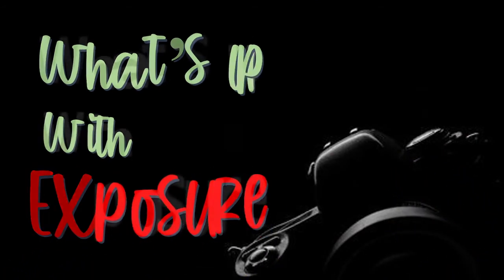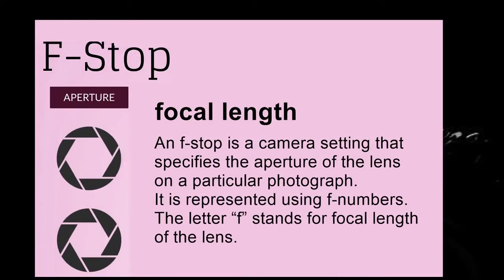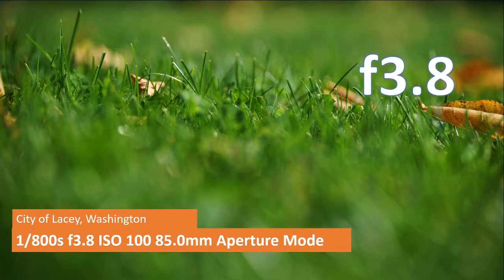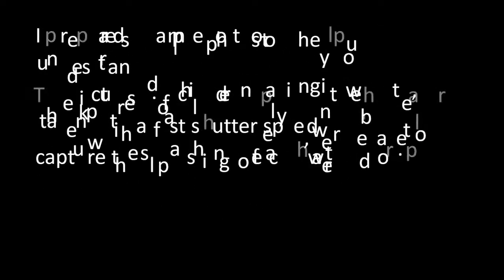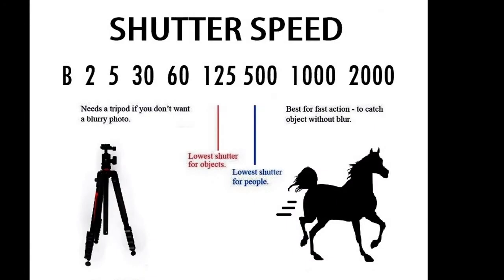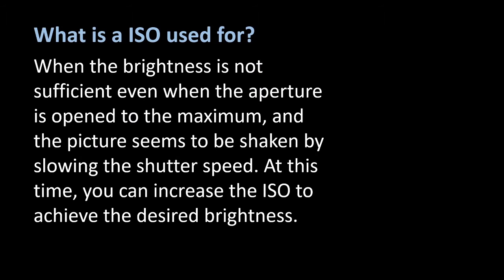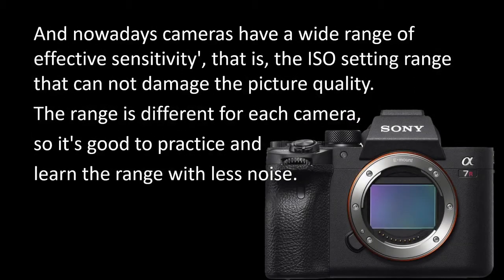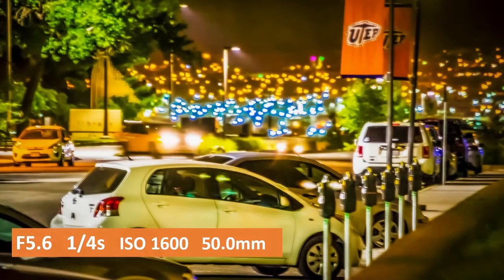[Exposure Triangle] - What's up with Exposure? Aperture, and Shutter Speed, ISO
Without any basic knowledge of the camera.
It seems that there are many people who find it difficult to use a DSLR or Mirrorless Camera for the first time.

Today, about [Exposure Triangle].
What's up with Exposure?
Aperture, and Shutter Speed, ISO.
Which is the most necessary and important for taking pictures.
1. Aperture value
First of all, let's look at the aperture value.
The aperture value (f) is a numerical value indicating the degree of opening of the aperture. The aperture here is a mechanical device that controls the amount of light that passes through the camera lens.
2. Shutter speed
Shutter speed is the time until the camera shutter opens and closes.
You can control the amount of light entering the camera by adjusting the amount of time this shutter is open.
3. ISO
ISO is a component that controls the light entering the camera along with aperture (f value) and shutter speed in-camera settings.
Increasing the ISO number increases the sensitivity to light, making the photo brighter while lowering the ISO number, the photo darkens.